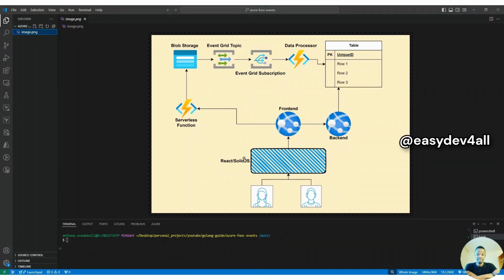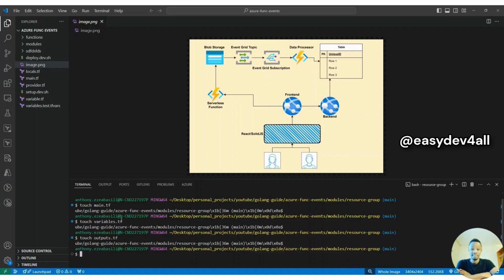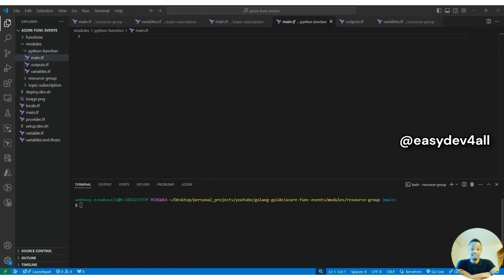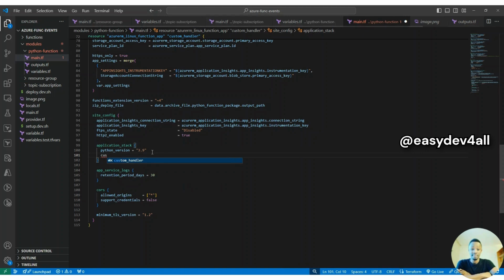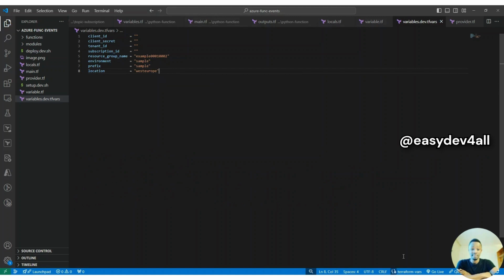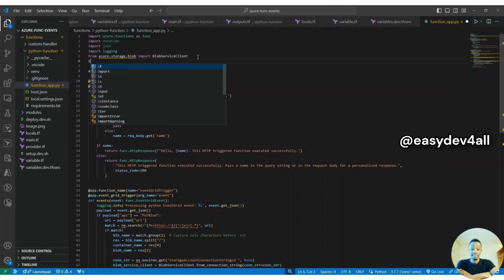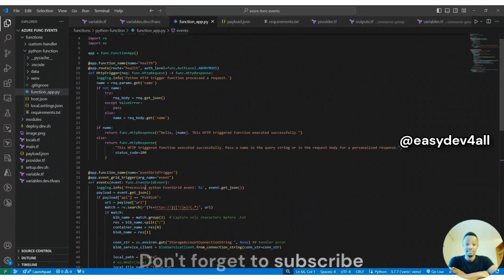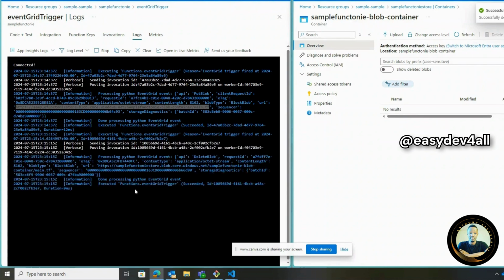Event-Driven File Processing with Azure Functions, Event Grid and Terraform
In this video, we'll explore how to build a scalable and efficient event-driven application for file storage and processing using Azure Functions, Azure Blob Storage, and Terraform. We'll walk you through the entire process, from setting up the infrastructure to writing the code for processing files stored in Blob Storage.

First, we'll create an Azure Blob Storage account and a container using Terraform, a powerful Infrastructure as Code (IaC) tool. Blob Storage is a highly scalable object storage service for storing and retrieving large amounts of unstructured data, such as files, images, videos, and logs.

Event Grid is a fully-managed event routing service that simplifies event management and delivery. When a new file is added or updated in the Blob Storage container, Event Grid will trigger our Azure Function.

We'll then dive into writing the Azure Function code to process the files stored in the Blob Storage container. You'll learn how to download the file content, perform data transformations, send notifications, or integrate with other services based on your requirements.

Throughout the video, we'll leverage Terraform to automate the provisioning and management of our Azure resources, ensuring a consistent and repeatable deployment process.

By the end of this video, you'll have a solid understanding of how to build an event-driven application for file storage and processing using Azure Functions, Azure Blob Storage, and Terraform. You'll be equipped with the knowledge and skills to create scalable and efficient solutions for managing and processing large volumes of data in the cloud.

Join us on this exciting journey and unlock the power of event-driven file processing with Azure Functions and Terraform!